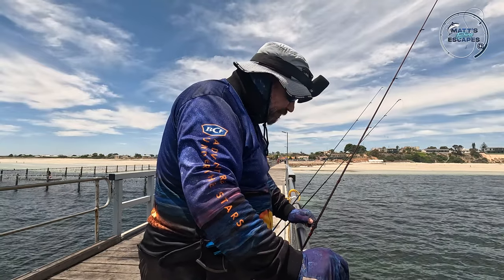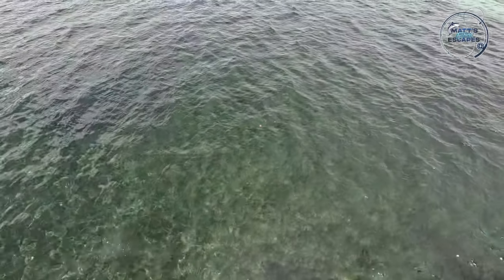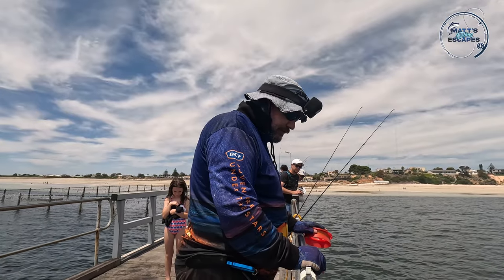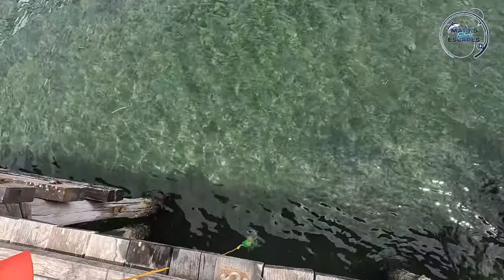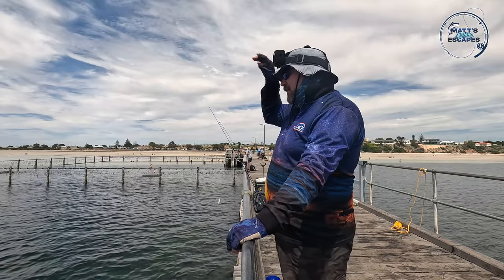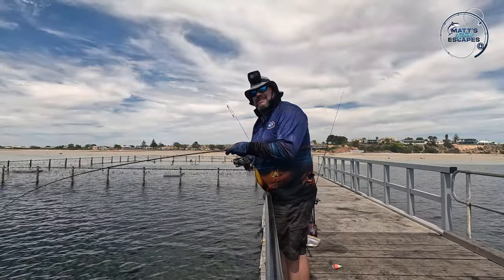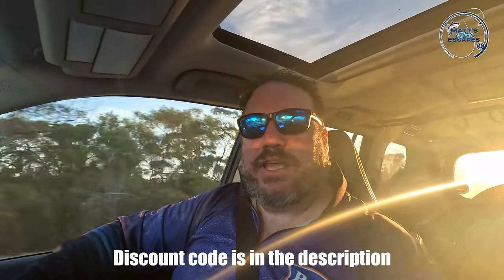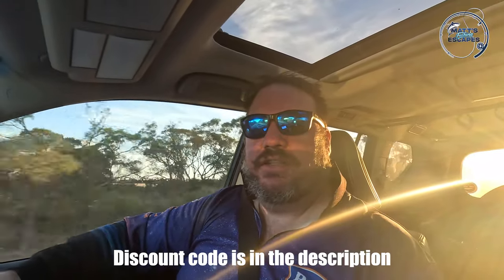OUT FISHED EVERYONE! Squid Teaser Technique DOMINATES MOONTA BAY!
Jetty Fishing for Squid at Moonta Bay, Yorke Peninsula SA!

Join us on an unforgettable how to solo squid fishing and eging fishing video escape at Moonta Bay Jetty, Yorke Peninsula, South Australia!

In this engaging fishing video, we successfully demonstrate the 'squid teaser technique' – a game-changer for both beginner and expert anglers. Watch as we skillfully use a fresh Tommy Ruff (Australian Herring) under an Inku Squid Tackle squid float to attract, outsmart and land elusive and timid squid in this highly fished angling hotspot.

Discover the effectiveness of this method as we catch five squids using the squid teaser technique, compared to only one with traditional jigging of an egi. When you are fishing by yourself, using teasers to catch squid can really improve your catch rates.

While you are jigging your egi on one rod, squid can be attracted to your teaser. In most instances when you use a teaser you can double or triple your catch rate compared to when using only a squid jig or egi.

The important thing when squid fishing is to have multiple ways to catch them, be it using squid teasers, straight jigging or having an egi with scent out also under a float. It's also a good thing to move up and down the jetty until you find a few. They are usually hanging around in the same grounds and that makes it easy to catch a few squid in the one spot and then move on to the next spot.

Not just about the catch, our day is filled with valuable lessons, including teaching kids the humane way to dispatch a squid with a karate chop. We also meet some of our vibrant community – we're thrilled to connect with new subscribers and viewers. Don't miss the chance to get some exclusive fishing tips and maybe even some of our signature stickers! Whether you're here to learn a new technique, scout a new fishing spot, or just want to unwind with a captivating fishing story, this fishing video has something for everyone.

If you spot us filming, come say "Hi" – we love meeting our viewers!

Video Highlights:
00:00 Stinky Burley Attracts in a Monster
01:28 First signs of action
03:15 Teasing some Squid
05:56 Great to meet people
07:18 How to set up your Squid Teaser rig
08:44 Finally a Fish
09:24 Another Squid
11:11 More Squid
12:10 Teaching Kids how to Karate Chop Squid
12:54 Teasing and Kids Karate Chop more squid
14:46 First Squid without the Teaser
15:49 On our way home